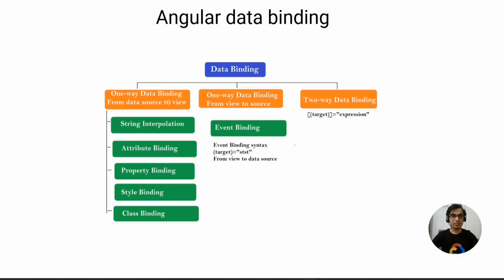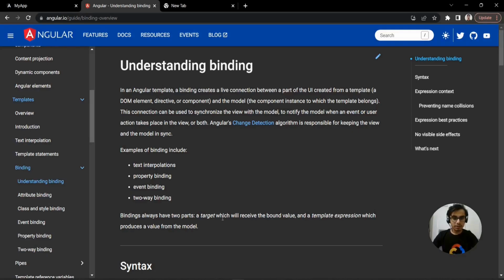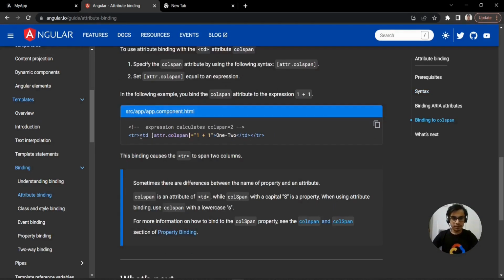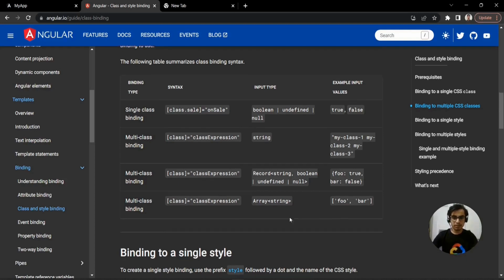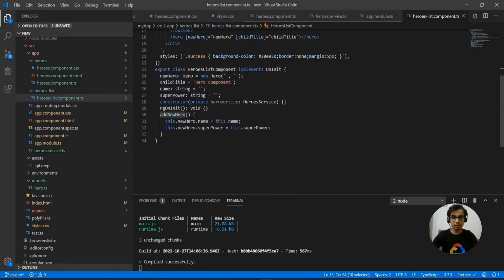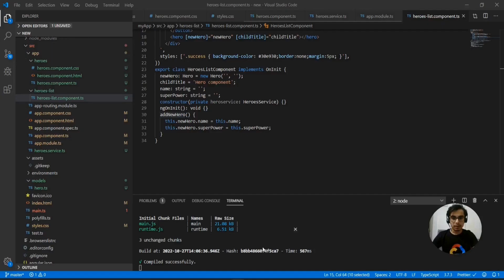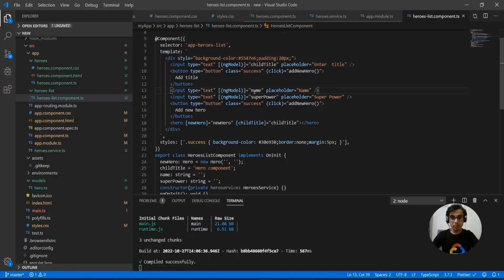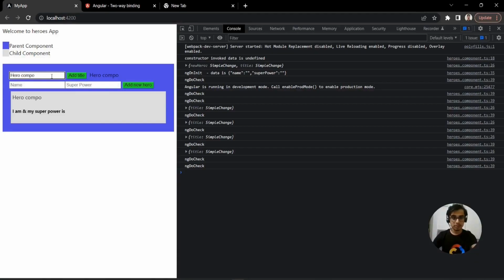Data Binding in Angular | Angular Data Binding Types | Two Way Binding in Angular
data binding in angular | two way binding in angular

Topics Covered:
angular binding
angular binding types
angular property binding
angular event binding
angular data binding between two components
angular binding tutorial
angular host binding